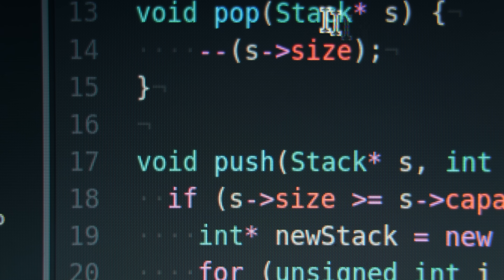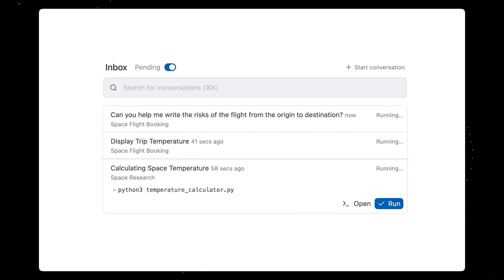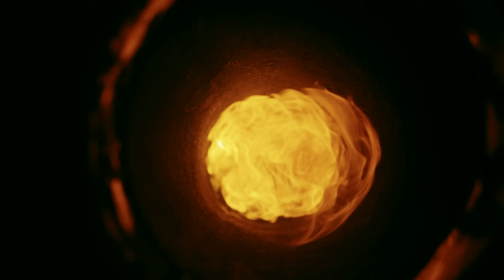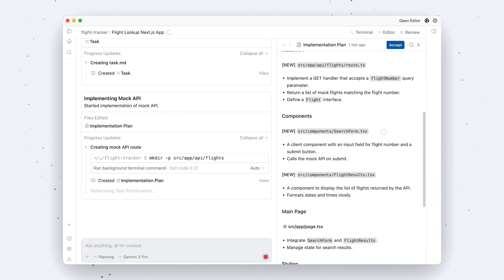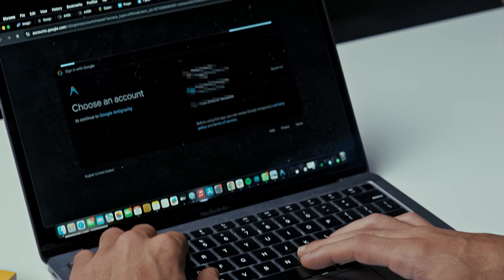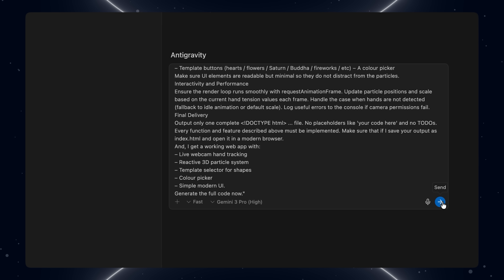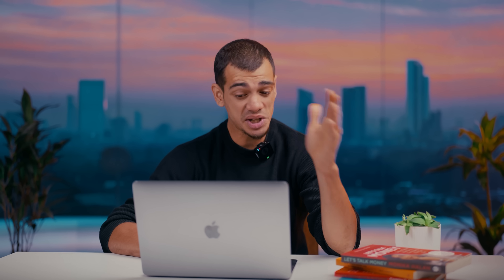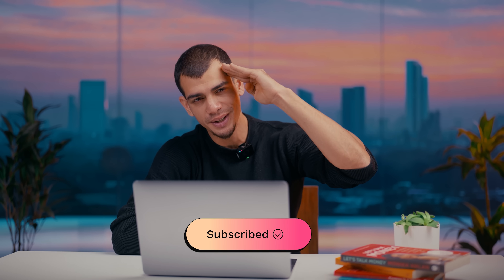Google Antigravity: From Beginner to Expert in 10 Minutes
In this video, I tried out Google’s new AI IDE Antigravity, and… yeah, it’s interesting. Some cool ideas, some rough edges, and some very questionable choices. Here’s my honest take on the good and the bad.

learn how low-code has helped various organisations